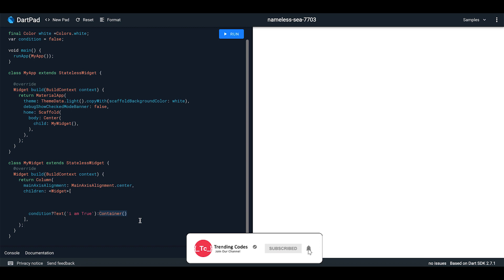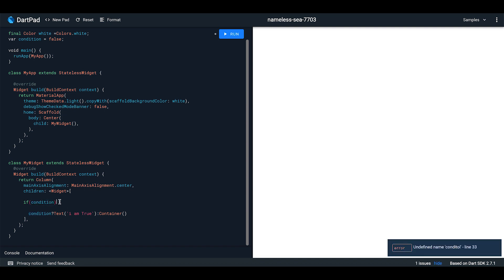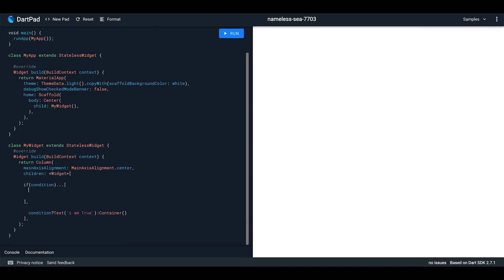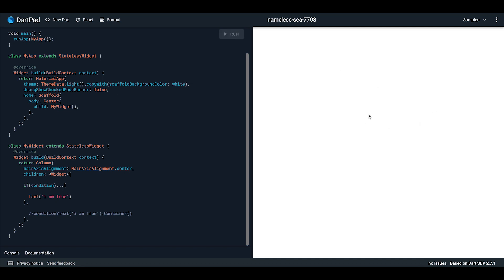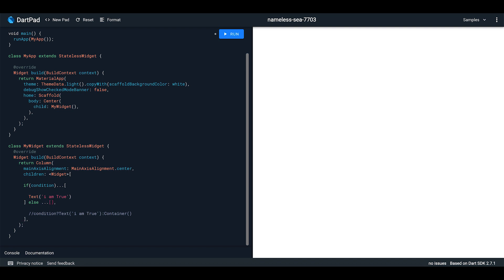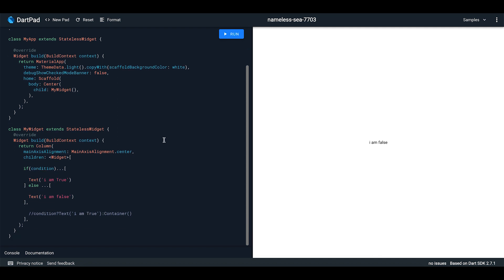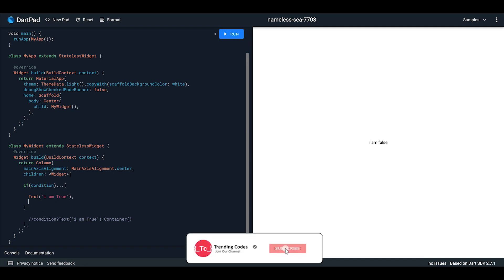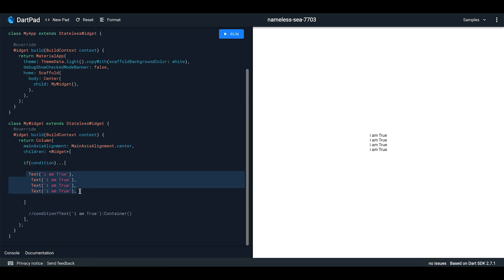Dart Spread Collection Operator | Dart Tutorials | Flutter Tutorials How to use IF condition Flutter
Hey guys back with a new video. In this video, we will learn how to use if condition inside flutter Row and Column Widgets.